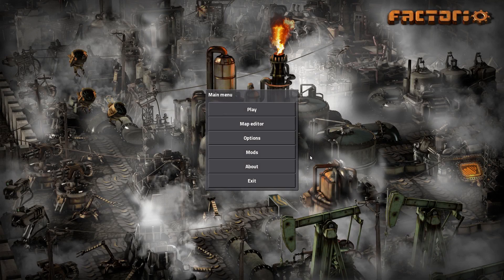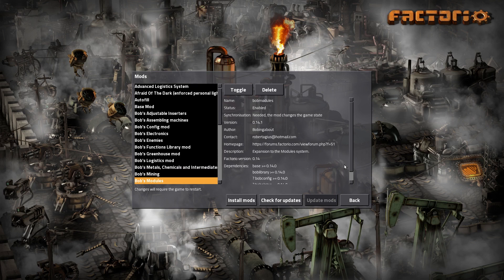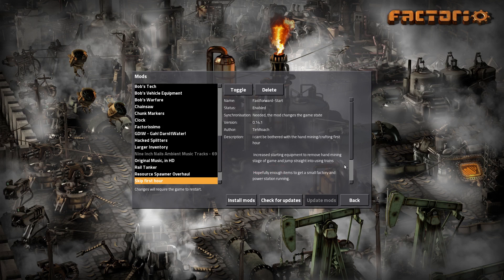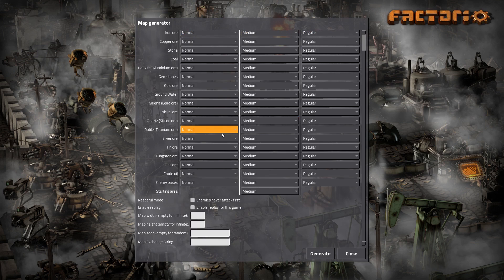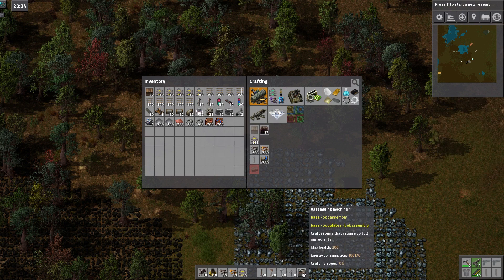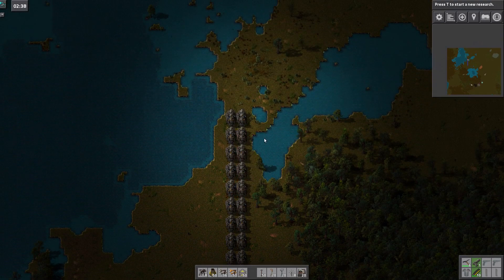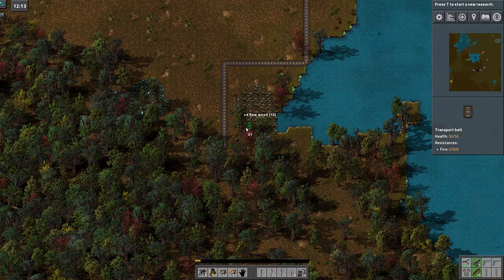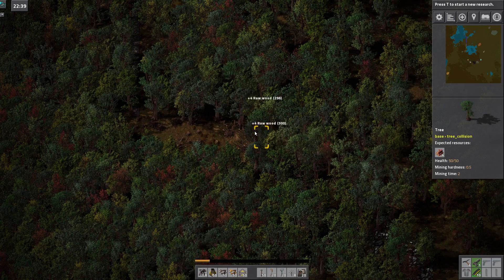Let's Play Factorio Boborissimo Ep #1, new frontiers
Now with a handle on Magma McFry’s Factorissimo, it's time to add some complexity: Bob's Mods. (Factorio v0.14)